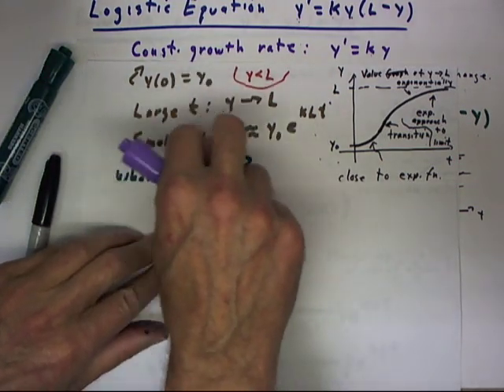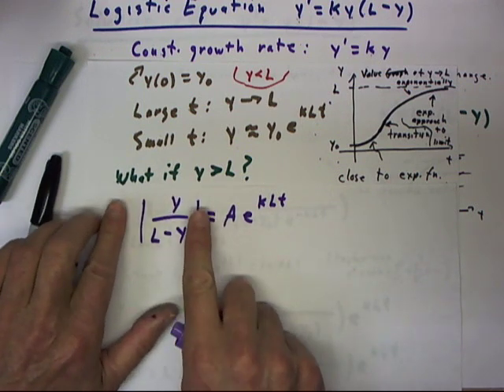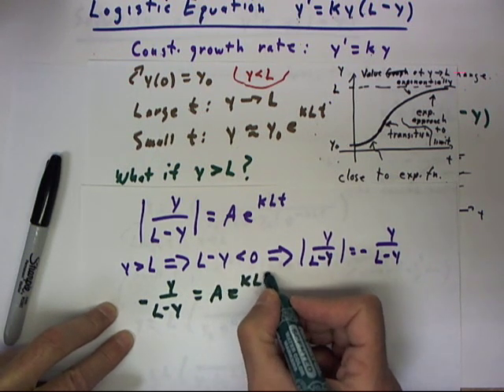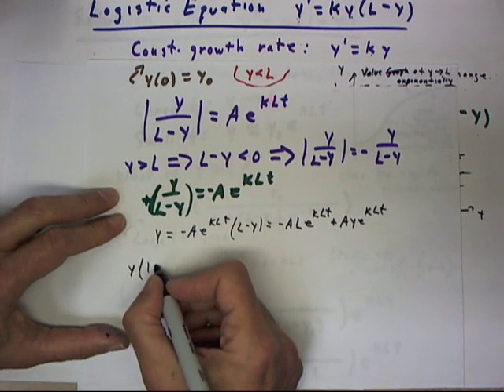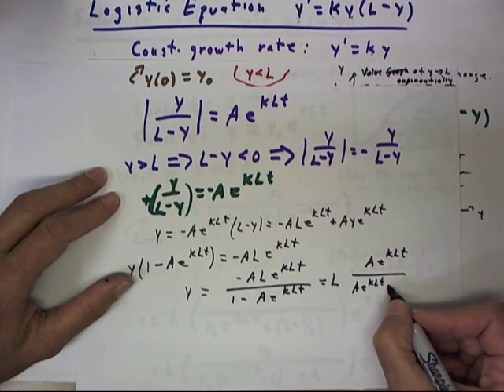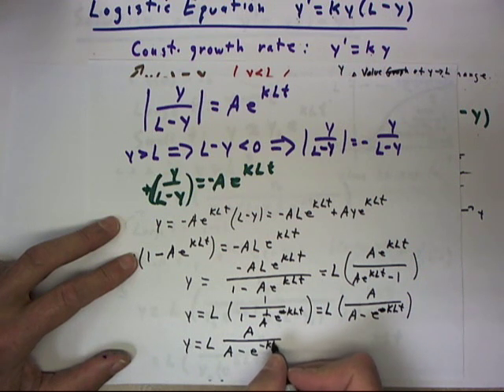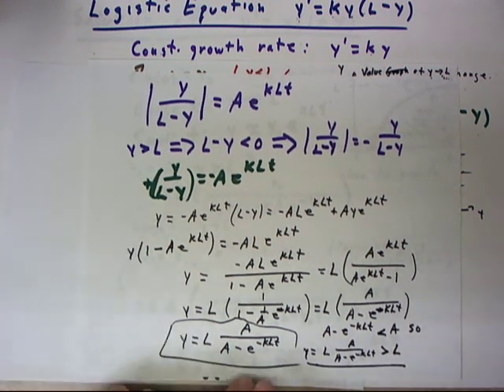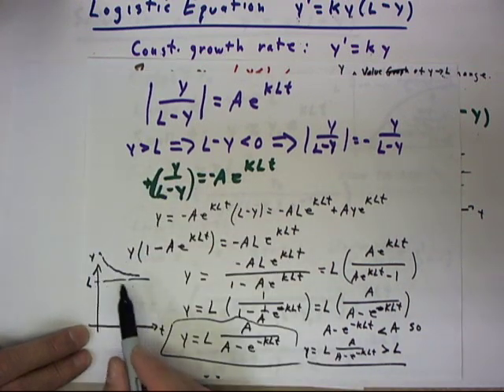diff 02 55